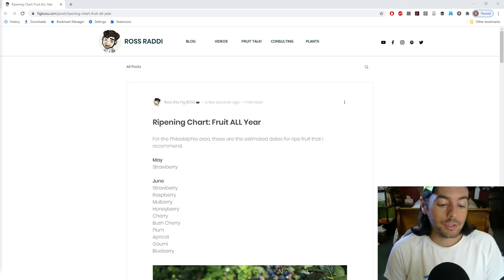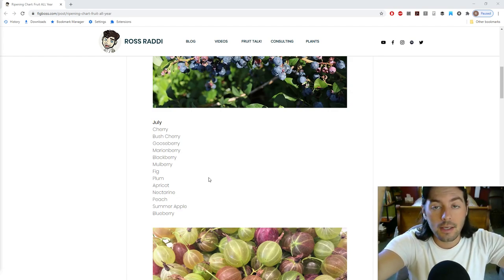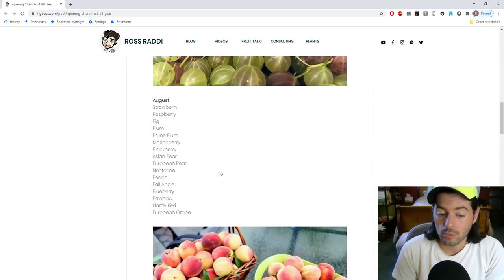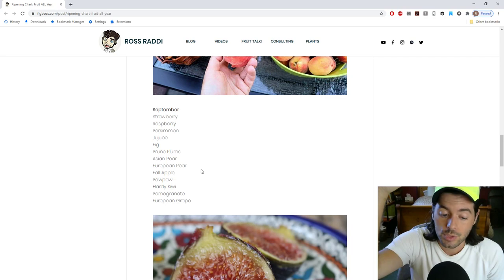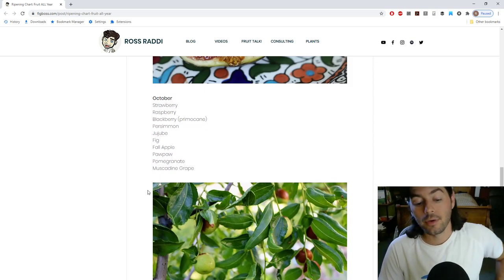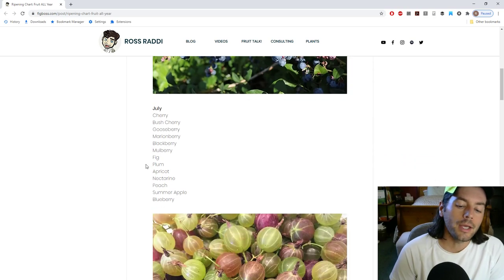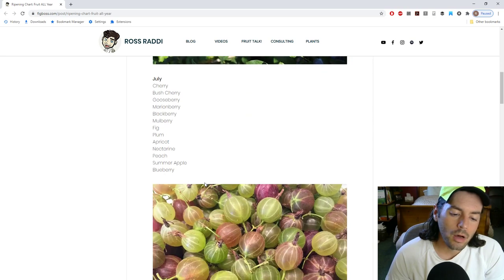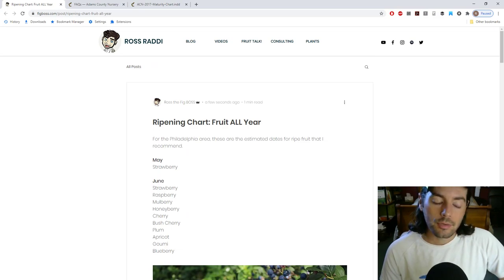Ripening Chart: Fruit ALL Year | Fruit Talk! w/ Ross Raddi -- EP: 70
There's a new post on the blog. It's a ripening chart of when fruit will ripen here in the Philadelphia area. I'm using it to fill any potential gaps in fruit production as I feel so much better when 50% or more of my diet is fruit. It's also really good, haha. So this will greatly help my ambition of having fruit all year. Not just during the growing season.

Our Shop!